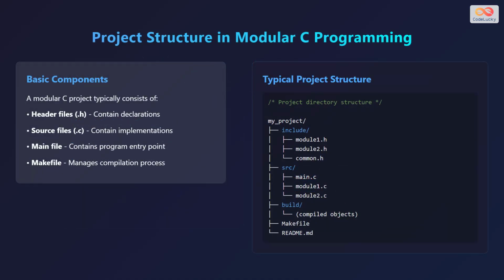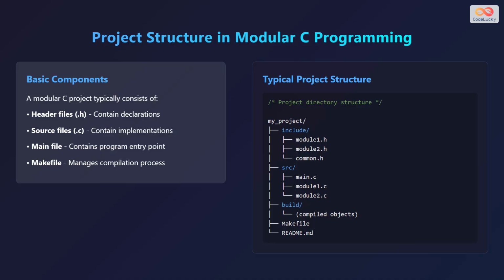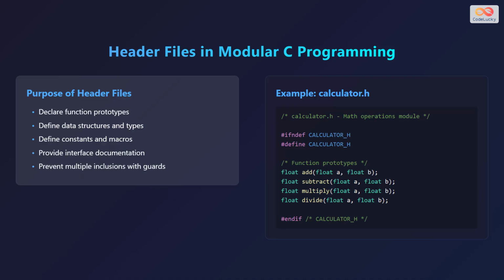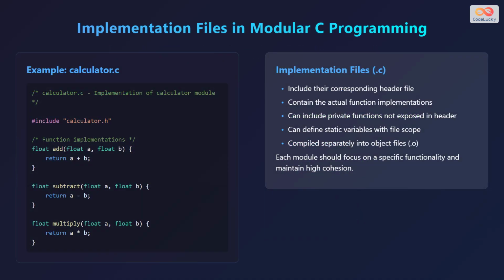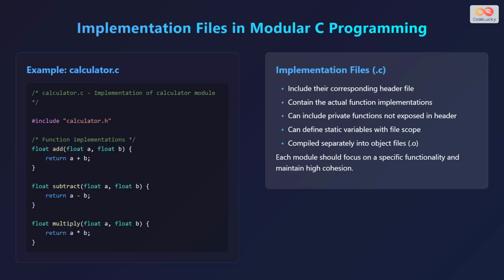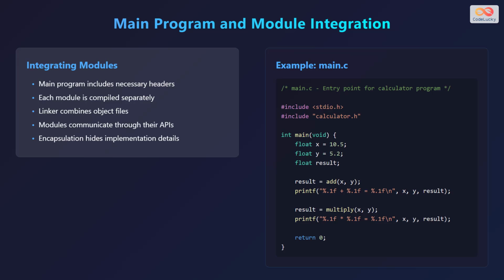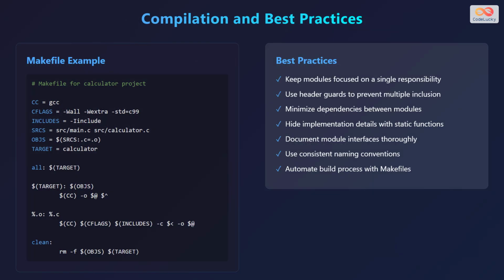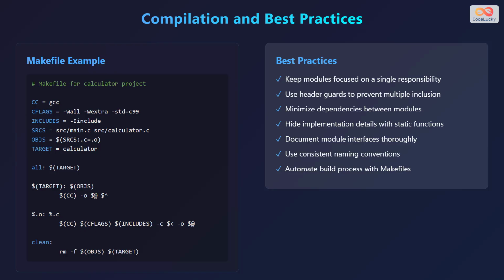C Programming: Modular Design for Beginners - Project Structure & Best Practices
🚀 Dive into the world of modular programming in C! This beginner-friendly tutorial breaks down how to organize large C projects into manageable, reusable components.

We'll explore the core concepts of modularity, including header files (.h), source files (.c), and Makefiles, providing you with a solid foundation for building scalable and maintainable C applications. Learn why modular programming is essential for code organization, maintainability, and collaboration. Discover how to structure your projects for maximum efficiency and code reuse.

🤔 Wondering how to prevent multiple inclusions or hide implementation details? We've got you covered! This video is packed with practical examples and best practices to help you master modular programming in C. Level up your C programming skills and start building cleaner, more organized code today!

Chapters:
00:00 - Modular Programming in C
00:15 - Project Structure in Modular C Programming
01:07 - Header Files in Modular C Programming
01:51 - Implementation Files in Modular C Programming
02:37 - Main Program and Module Integration
03:29 - Compilation and Best Practices
04:22 - Outro